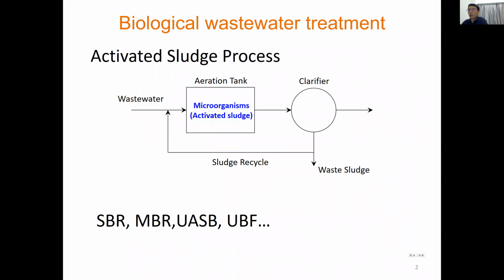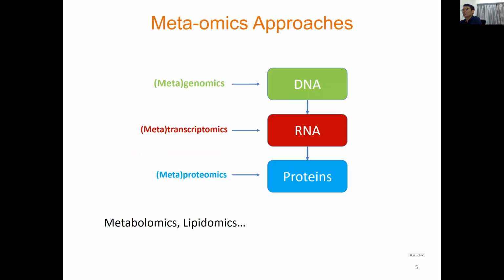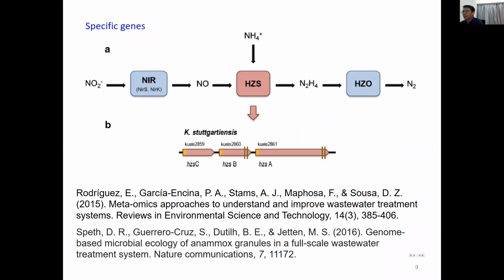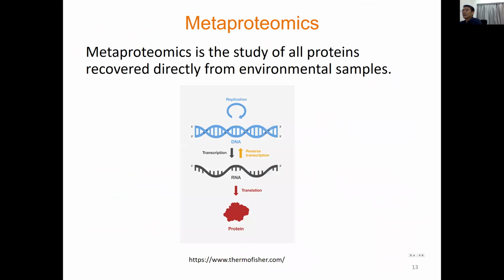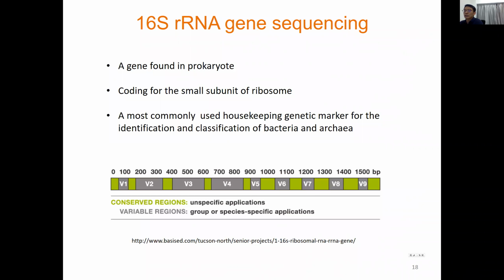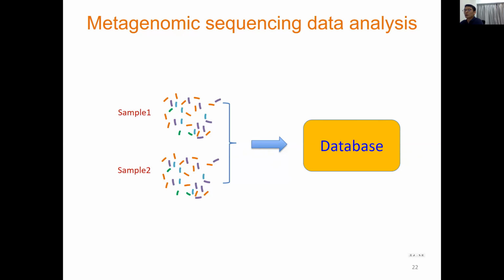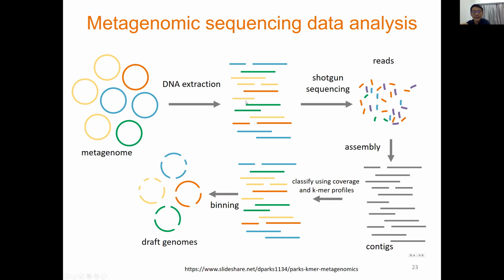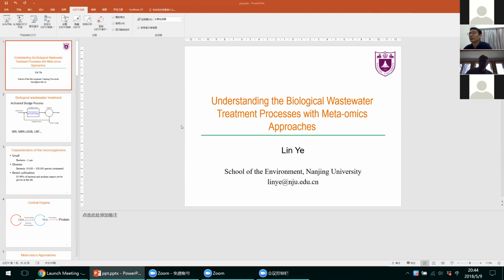Water 2018 | Lecture 5: Biological Treatment | Ye/Nanjing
Lecture 5 of the IIES e-course "Water Pollution Mitigation and Aquatic Remediation" given by Professor Lin Ye (Nanjing University). Recorded on May 9, 2018.